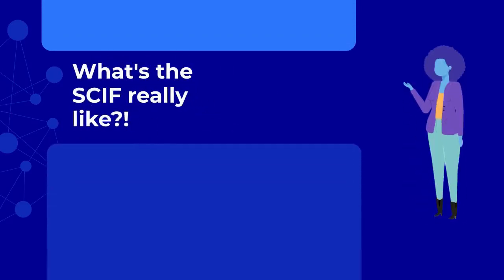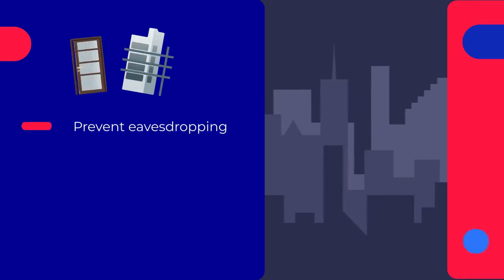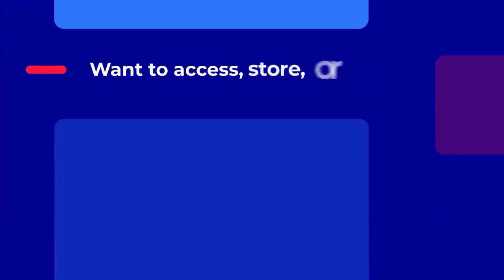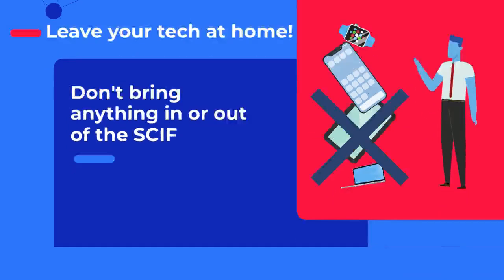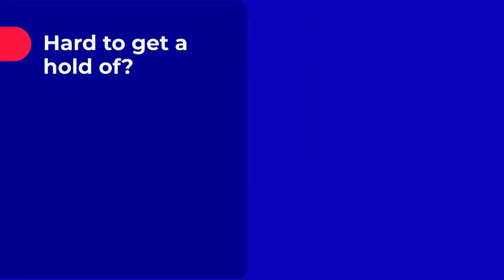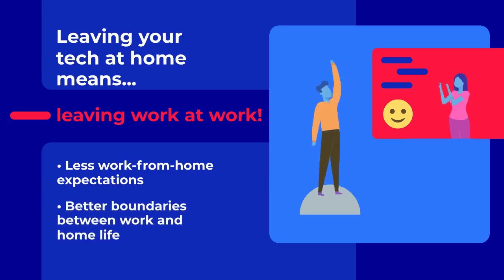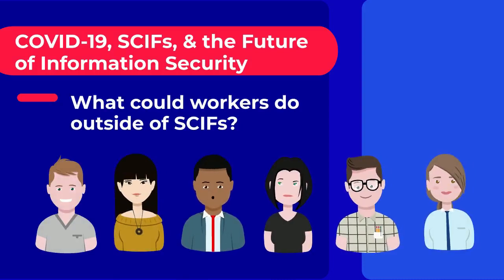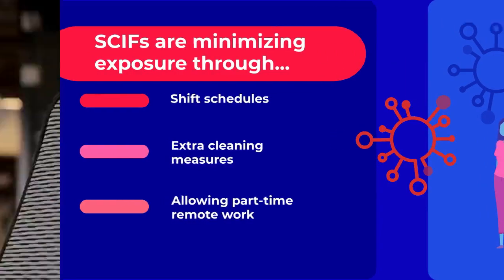What's It Like to Work in a SCIF?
SCIFs are rooms or buildings specially designed and built with highly technical counter-measures designed to prevent eavesdropping. They are built to specific acoustic specifications, typically designed without windows, and have a litany of other measures built into their access and electronics. Some even have their very own tinfoil hats. Okay, not really, but some SCIFS have metallic radiant barrier foil to shield radio frequencies, which is basically the same thing.

If you want to access, store, or discuss classified information, you’ll need to be in one of these safe rooms to do so.